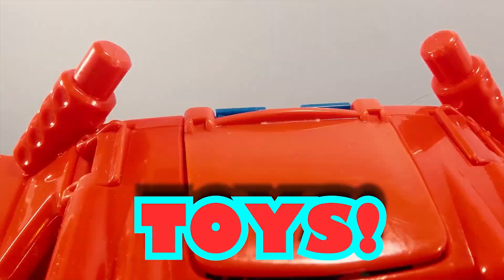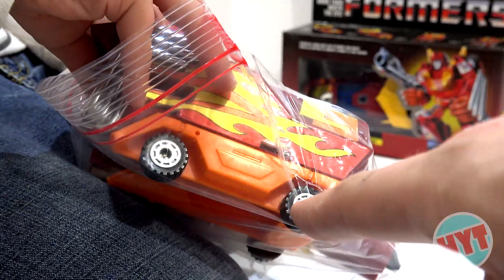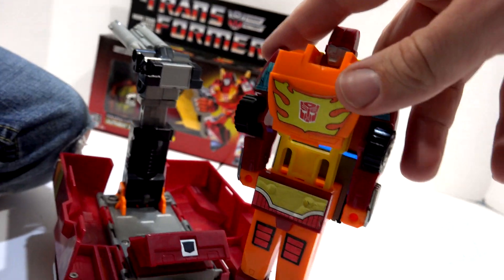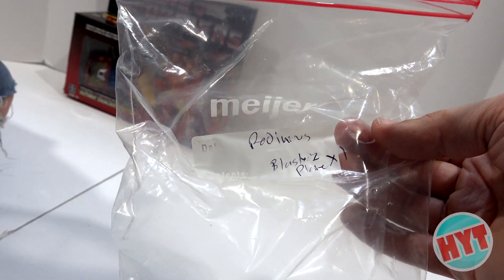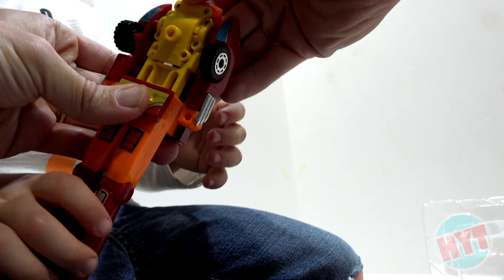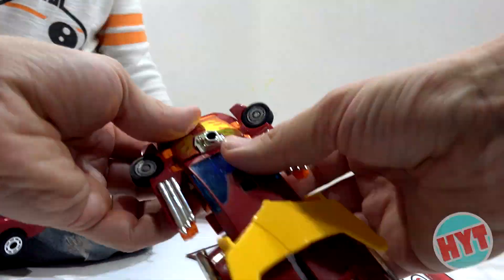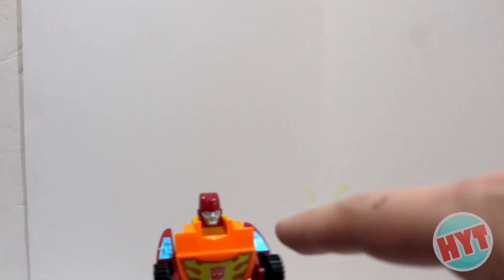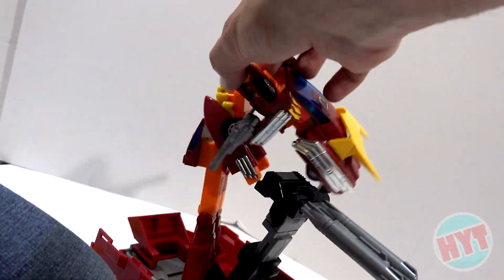Dad's Toys vs. Kid's Toys: Hot Rod Reissue and G1 Rodimus Prime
We love COMMENTS and SHARES too, so don’t be stingy :-)

It’s another edition of Dad’s toys vs Kid’s toys! Haven’t seen one of these before? Check this out:

Remember the Transformers movie that came out in the late 80’s? The one that traumatized an entire generation of kids by killing of Optimus Prime, but still managed to be remarkably rewatchable? Of the many awesome characters to come out of the movie, the new leader of the Autobots was certainly the most memorable (I’m exaggerating to make a point, Galvatron, Wreck-Ar, Blur, Kupp, Ultra Magnus, and Arcee were all at least as cool).

The new leader’s name? Hot Rod. Well, actually, no. The new leaders’ name was Rodimus Prime. But here’s the thing, when we first met him, his name was Hot Rod. Only when he got the matrix of leadership did he grow up, become a trunk, and cast off his childish ways. I guess.

Look, here’s the thing, they sold both a Hot Rod and a Rodimus Prime and I only ever had the Prime toy. I was fine with it. Never gave it a second thought. Then the kid found out about Hot Rod because his friend gave him one of the newer toys. It was cool, but it didn’t look anything like the guy I grew up with. Still fine. But then we heard about the G1 reissues. See where I’m going?

That’s right! It’s Dad’s Toys vs Kid’s Toys: The Kid’s Toys are Really Just Dad’s Toys Edition

We’ve got an original 1986 Rodimus Prime and a 2018/2019 Hot Rod from the Walmart Reissue lineup. We’re looking at both! We’re playing with them! We’re probably going put them both in a box and look at them again in 5 years. In the meantime, we tried to have some fun!

Want to sort of learn things with the help of Heatwave from Transformers: Rescue Bots? That’s an oddly specific request, but we’ve got it: